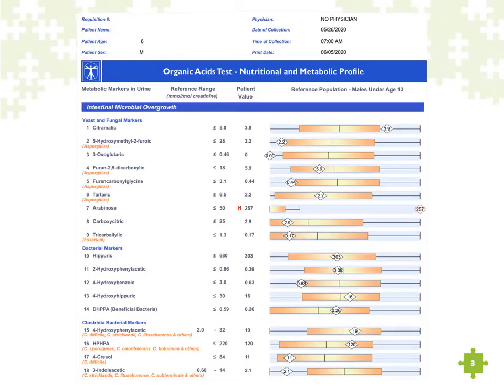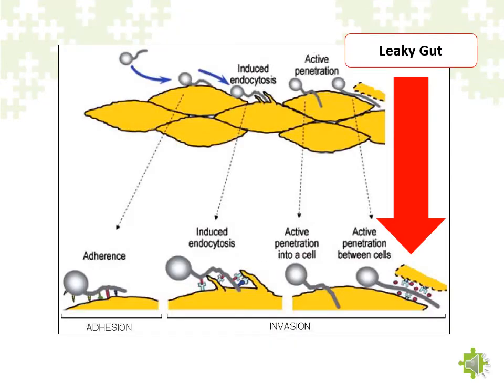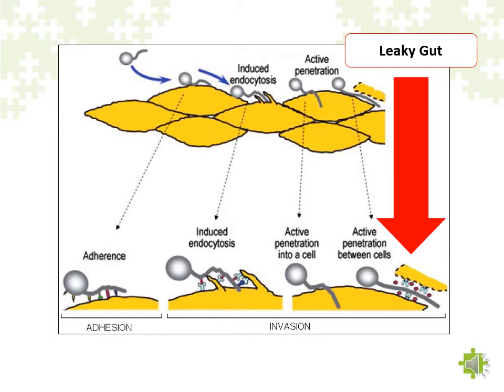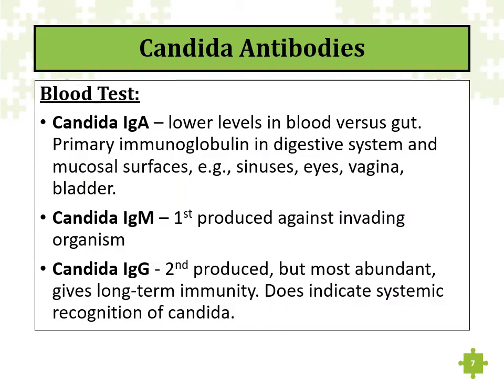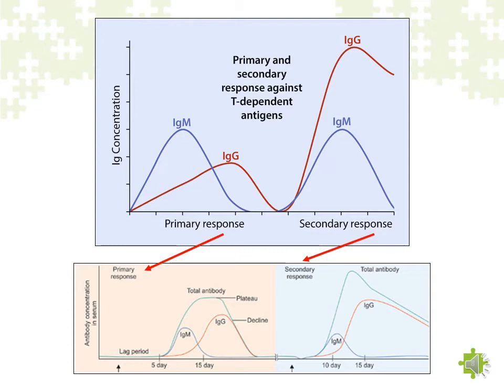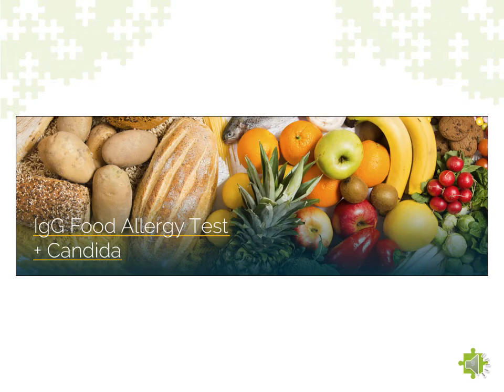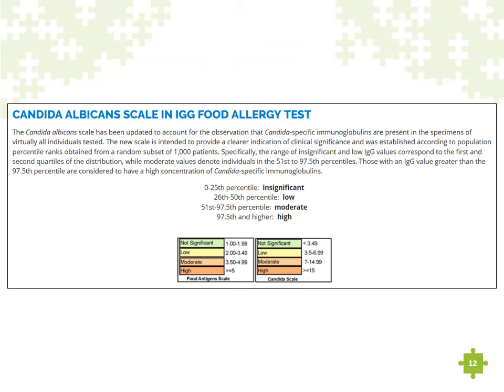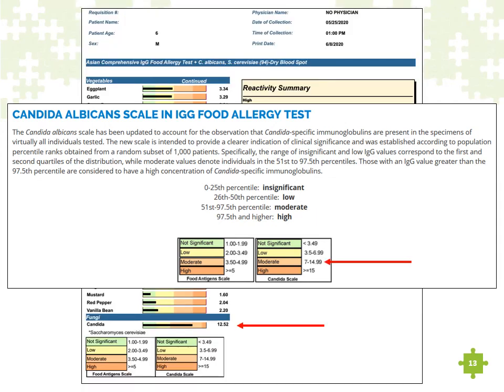Comparing OAT Candida Markers with IgG Antibody Testing - Candida Mastery Course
Dr. Kurt Woeller with the Integrative Medicine Academy, shows a sample of what you will see if you take the Candida Mastery Course. This video is Comparing OAT Candida Markers with IgG Antibody Testing.